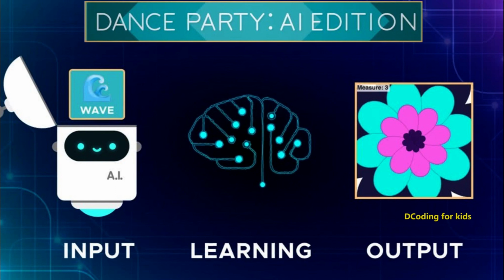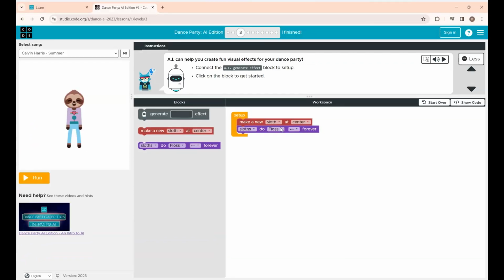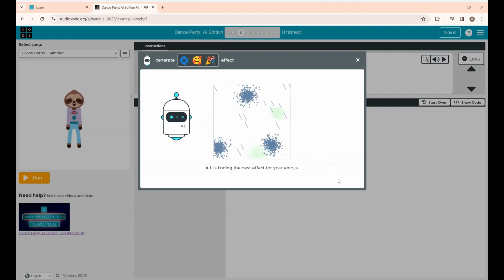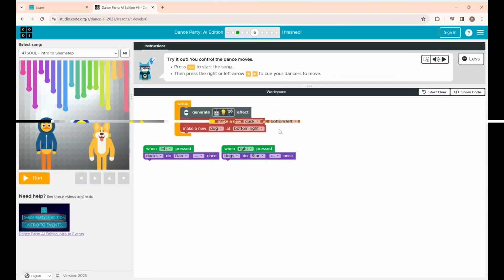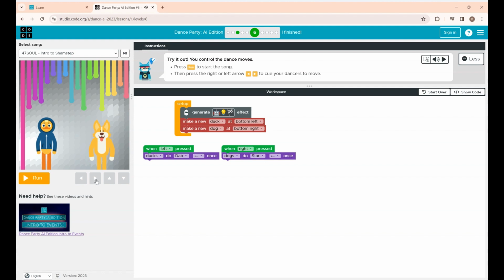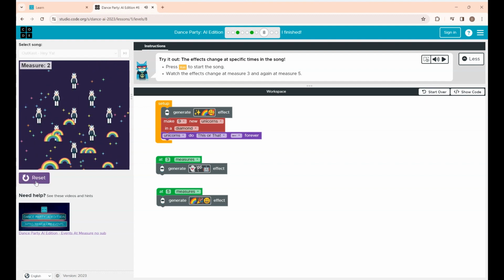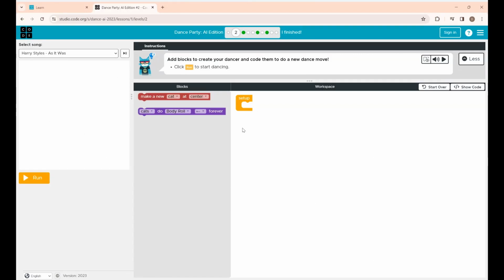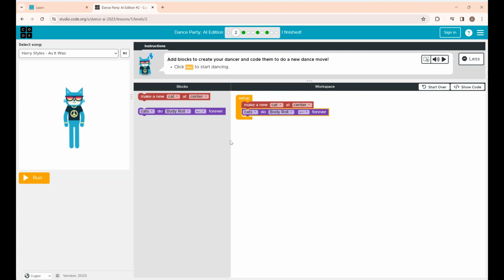What You Learn in Dance Party AI | Hour of Code Concepts Revealed | DCoding for kids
dancepartyai aiedition All coding concepts in one place, explained clearly which are depicted in Dance Party AI game. This channel is mainly for kids and their parents who wants to learn coding at early stages .Our videos helps kids to explore new concepts and to develop their creativity skills and most importantly have fun.

Hour of code is an interesting website to learn block or game based coding. In this video we explained the concepts in Dance party AI Edition Game

Video Chapters:
00:00 Introduction
00:31 Artificial Intelligence
01:38 Events
02:13 Measures (Timers)
02:54 Functions